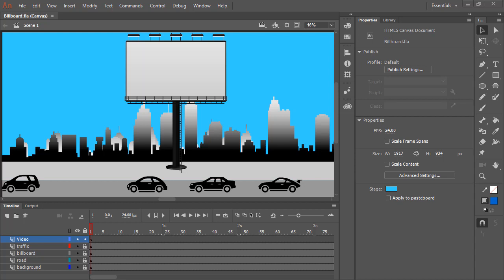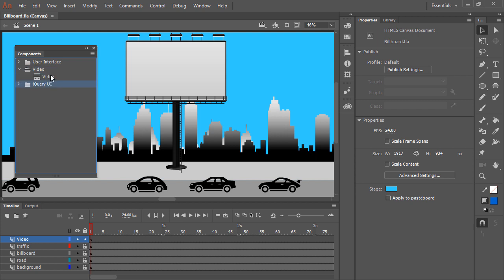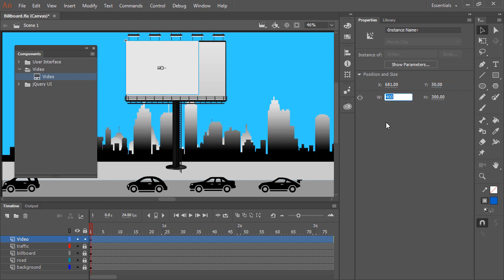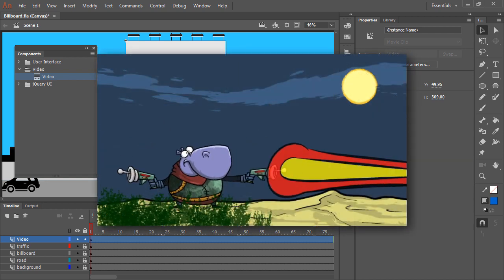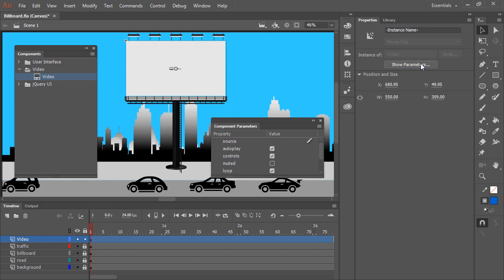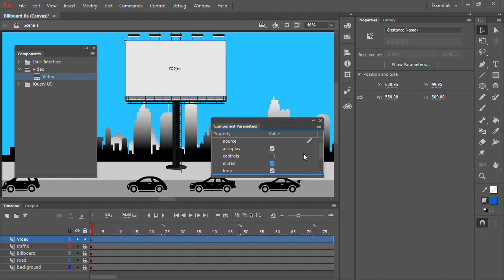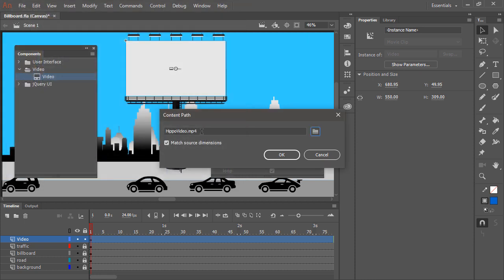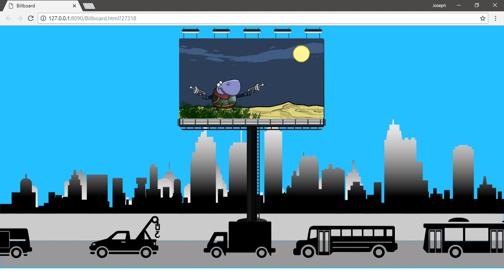Adobe Animate | How to use HTML5 components in Animate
Use HTML5 DOM based components to enhance your Adobe Animate CC compositions.